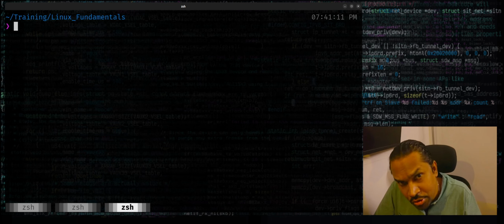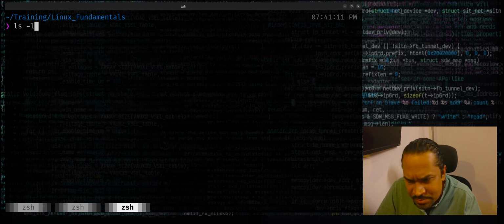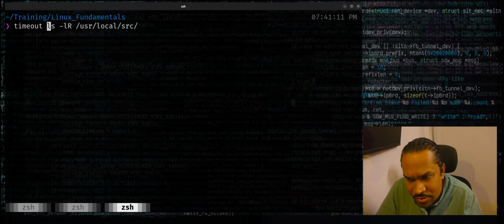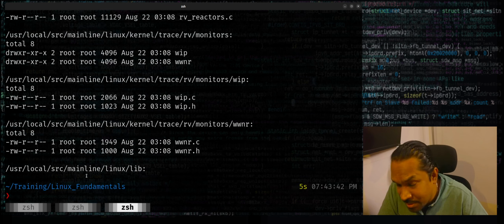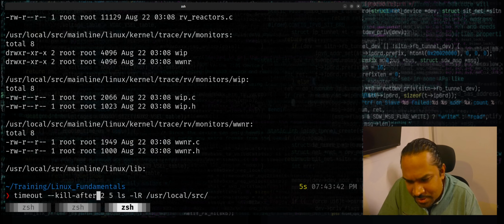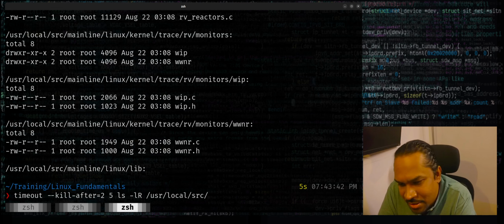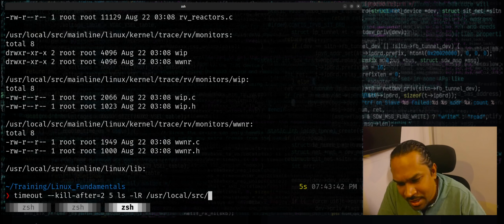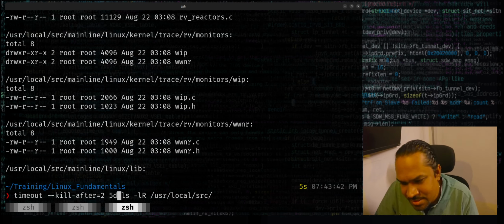Linux command-line: Run any command and set timeout after which the command is automatically killed.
Linux and other UNIX-based systems come bundled with a tool called 'timeout' that lets us set a timeout for any command being run.

This video teaches you how to use the timeout command effectively to set timeout to any shell command on Linux command line.